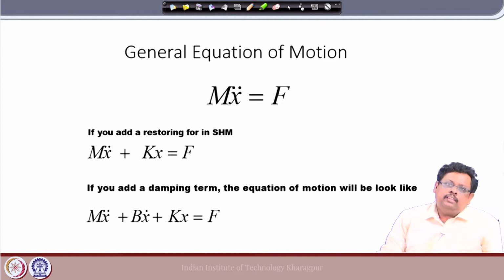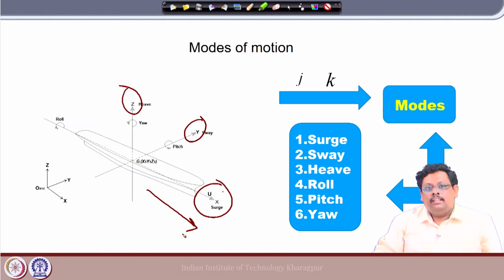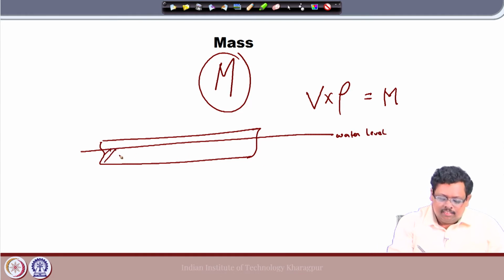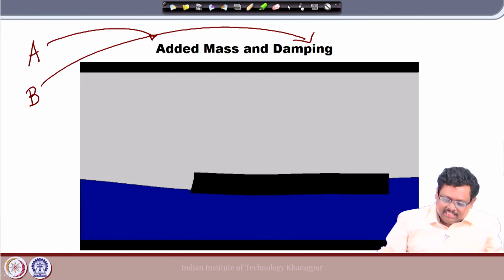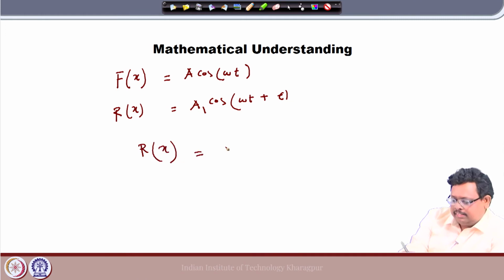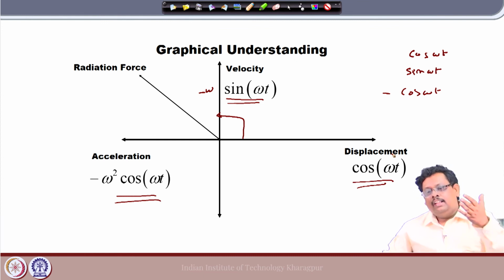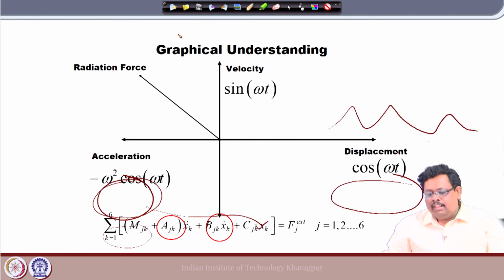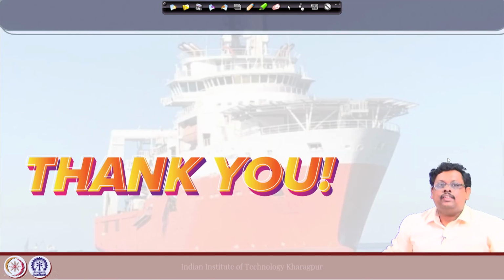Lecture 02: Introduction to Seakeeping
Discussion on equation of motion,
Concept of different parameters in the equation of motion,
Brief outline of the numerical scheme for solution of the